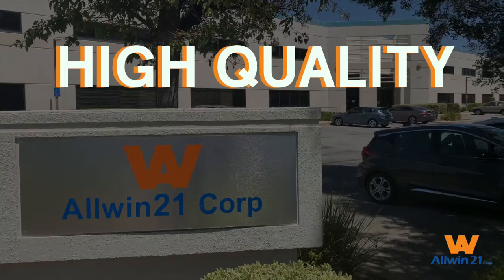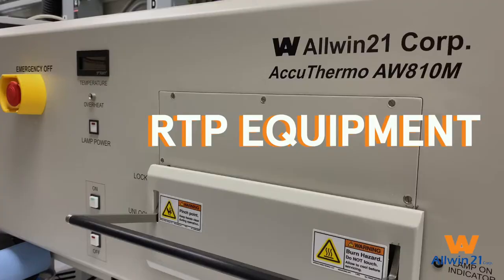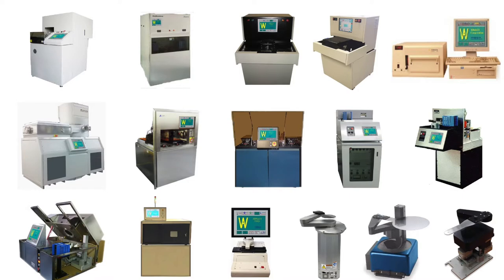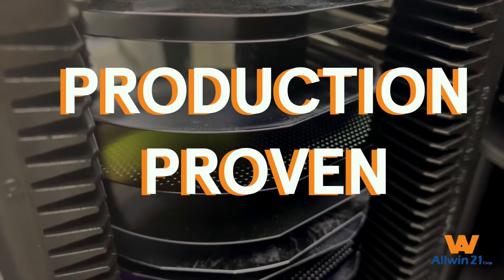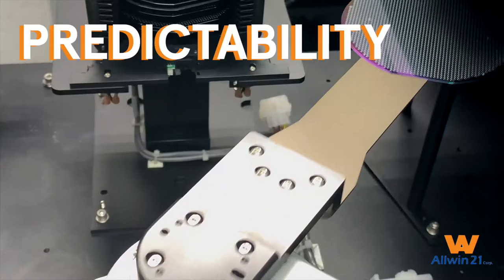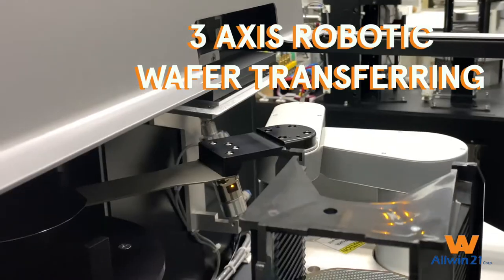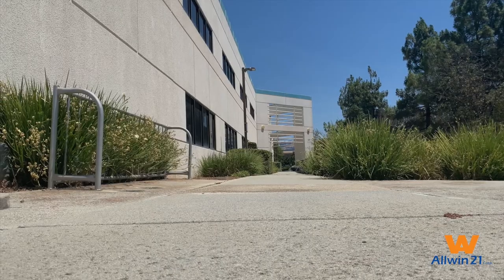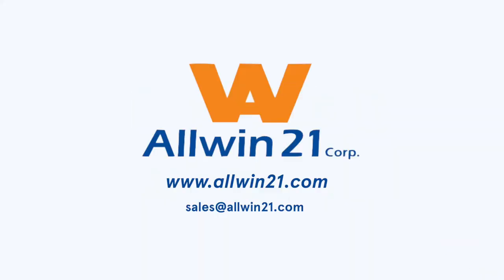Allwin21 Rapid Thermal Processing, Plasma Asher/ Etcher,Sputtering Thin Film Deposition equipment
Allwin21 Corp. was formed in 2000 with a focus on professionally providing Rapid Thermal Process, Plasma Asher Strip / Descum, Plasma Etch/RIE, Sputter Deposition, and Metal Film Metrology semiconductor equipment, services and technical support in Semiconductor III-V, MEMS, Biomedical, Nanotechnology, Solar, & LED industries.  We endeavor to be a leader in our product lines. To achieve this, we have been providing unique innovative and cost-effective technical solutions, high quality equipment, and on time spare parts delivery worldwide.  We have maintained a global presence that has grown and expanded into the major high-tech manufacturing areas of the world.  We pride ourselves on developing and continuing lasting customer relationships.

We understand that a timely responsive  support and service are critical elements in semiconductor industries. Allwin21’s experienced engineer team is the best guarantee for high quality service and support.  We provide on-site installation, training, maintenance, system optimization, retrofits, and/or customized upgrades.

Allwin21 Corp. is the exclusive licensed manufacturer of AG Associates Heatpulse 610 Rapid Thermal Process tool.  We are manufacturing the new AccuThermo AW Series Atmospheric and Vacuum Rapid Thermal Processors. Compared with traditional RTP systems, Allwin21’s AccuThermo AW RTPs have innovative software and more advanced temperature control technologies to achieve the BEST rapid thermal processing performance (repeatability, uniformity, and stability) with decades of research directly applicable to ours.We focus on extending product lifecycle, providing solutions, and engineering enhancements to many production-proven semiconductor process equipment as well- most directly related to Si and III-V processing.  These platforms of OEM semiconductor equipment have been used in Si and III-V production and R&D since the 1990′s.  They have proven processes and research.  Allwin21 Corp. can customize these OEM systems with Allwin21′s comparable integrated process control system with PC, solid robotic wafer transfer system, and new critical components.  This is to achieve the goal of giving our customers a production edge, with right cost, and without having to worry about obsolete parts.

Main Equipment:
Rapid Thermal Process
AccuThermo AW410
AccuThermo AW610
AccuThermo AW810
AccuThermo AW820
AccuThermo AW810V
AccuThermo AW820V

Sputter Deposition
AccuSputter AW 4450
Perkin Elmer 4400
Perkin Elmer 4410
Perkin Elmer 4450

Plasma Ash/Descum
AW-105R
AW-1008
AW-B3000

Plasma Etch/RIE
AW-2001R
AW-901eR
AW-903eR
TTW AW-901eR
TTW AW-903eR

Metal Film Metrology
AWgage-150
AWgage-200